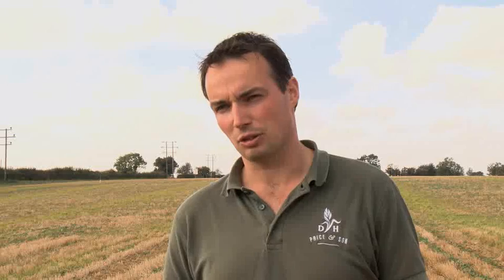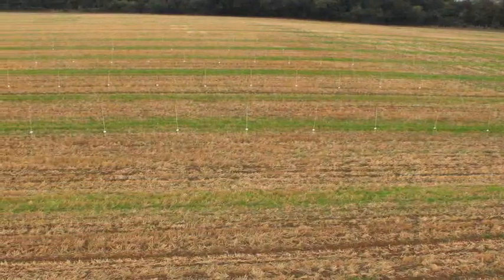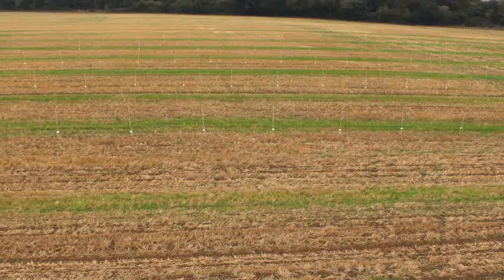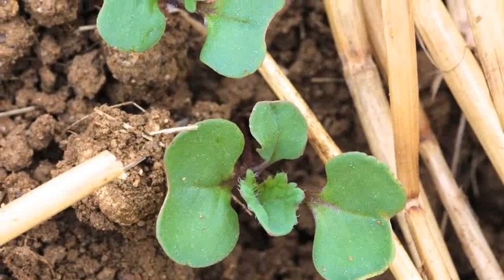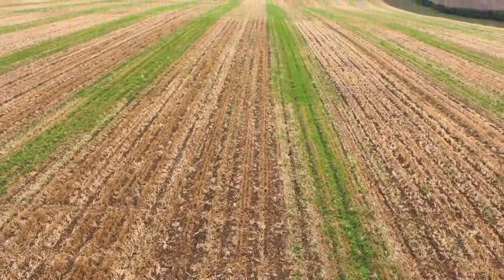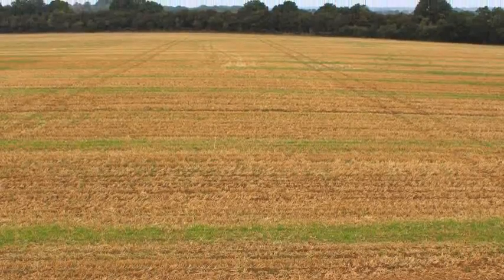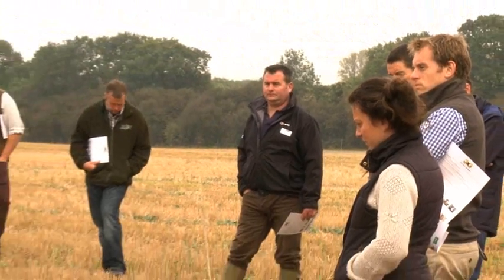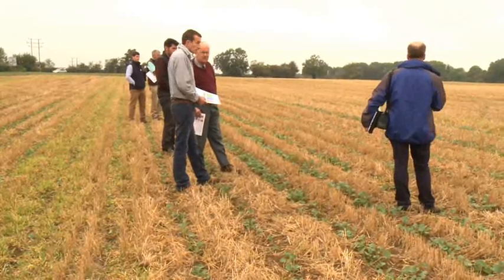Oilseed Rape farmer James Price discusses the 3x3 trial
BASF, Monsanto and Yara have developed a technical partnership to address some of the key challenges UK farmers face when growing oilseed rape.  This OSR initiative provides all the advice oilseed growers will require from oilseed rape seed varieties, nutrition for growing OSR plants right through to protecting the oilseed rape crop, with herbicides, fungicides and PGR’s.